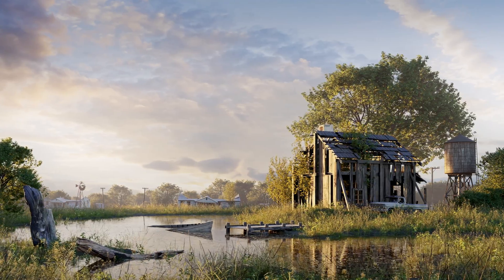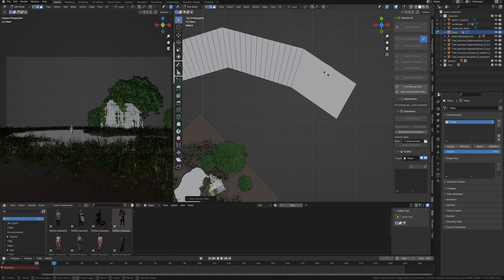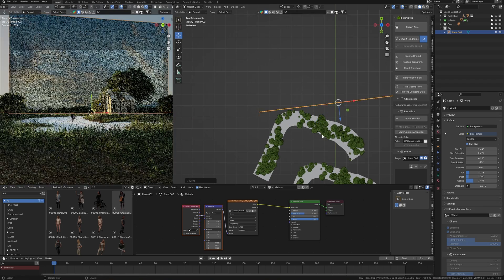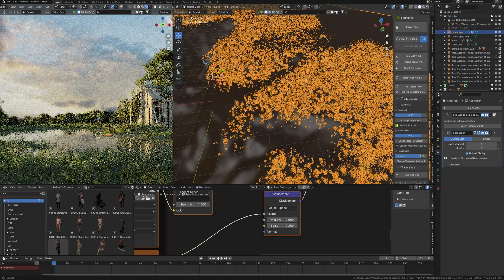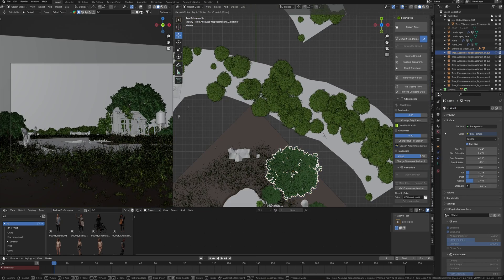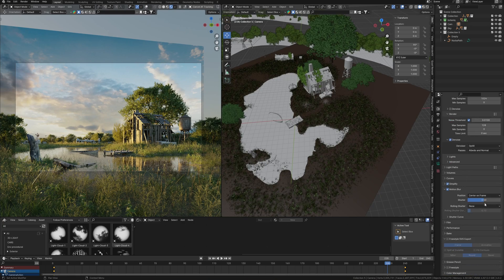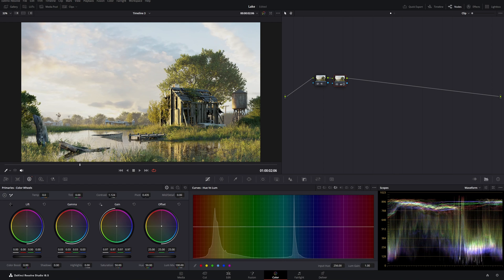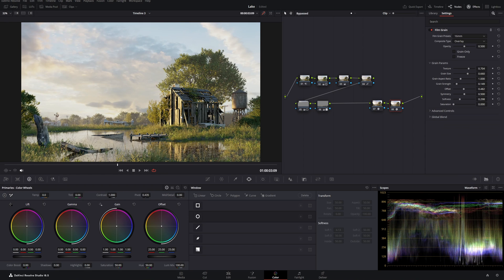How to create Realistic Nature Scene in BLENDER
How to create nature scenes in Blender, Animation, and doing post-processing in Davinci Resolve.
⭐️ Check out my MASTERCLASS on Secrets for Epic Cinematic Animation in Blender

In this Blender tutorial, we'll create a stunning and realistic nature scene using various techniques such as landscape modeling, color grading, and post-processing in Davinci Resolve. Follow along as we bring our digital landscape to life with the power of Blender! Perfect for beginners or anyone looking to up their Blender skills.

00:00 - Intro
00:18 - Landscape and Grass
01:28 - Objects and Trees
02:30 - Background Forest
04:26 - Light and Sky Texture
06:06 - Materials, Texturing, Creating old wood material
10:23 - BlenderKit and Masterclass
11:17 - Camera Animations, Follow Path, Constraint
14:04 - Mist and Fog in Blender Compositing
15:33 - Color Grading in DaVinci Resolve Studio

My Gears:
RTX 3060 12 GB
M2 SSD
ViewSonic 32" Monitor
Graphic tablet
Lenovo 16" Laptop